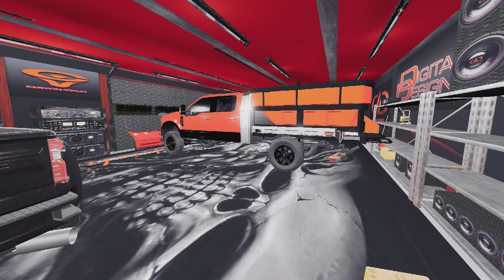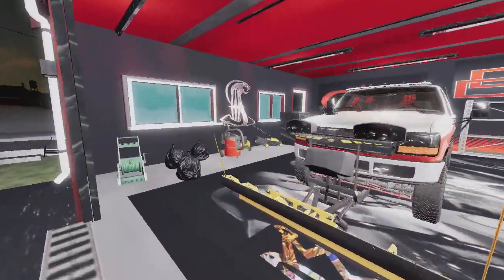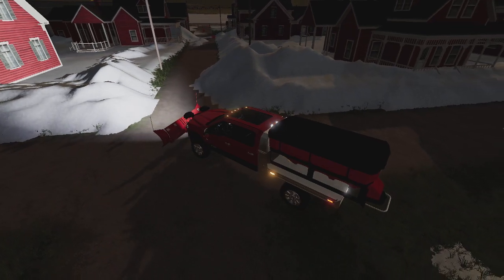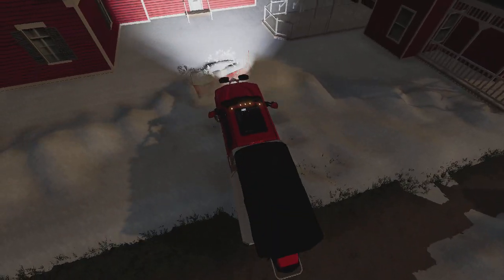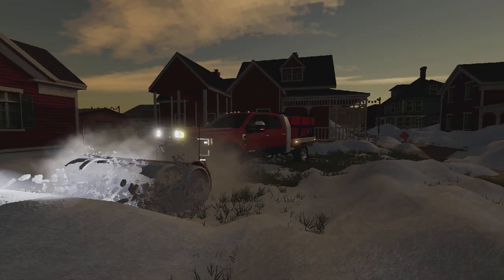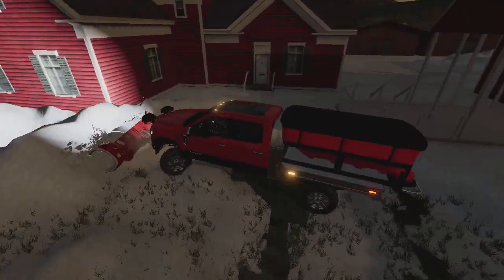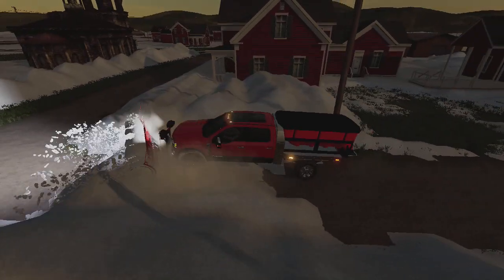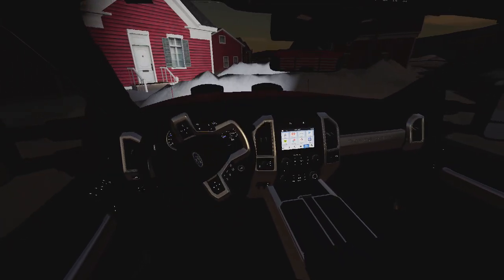snowplowing with 2020 Ford f-350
mod links